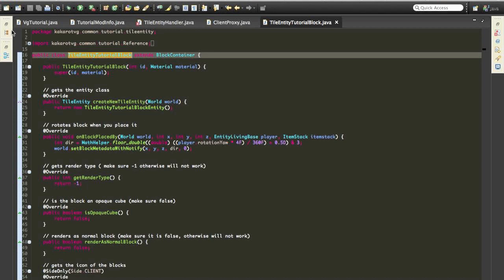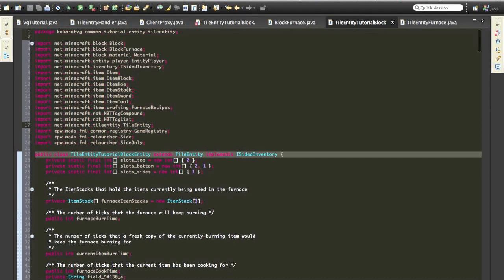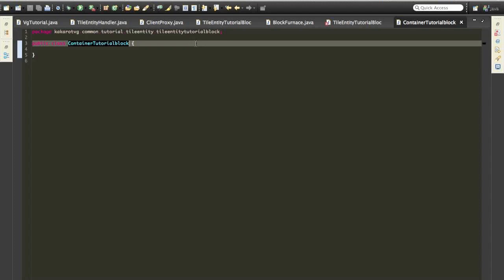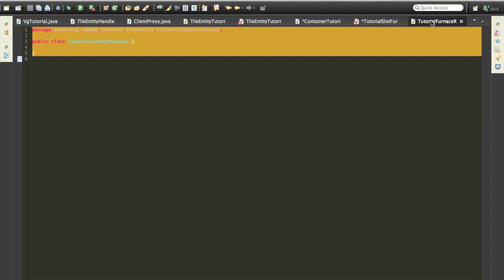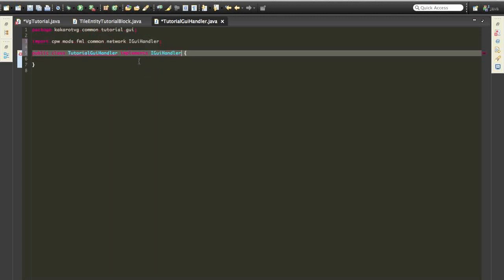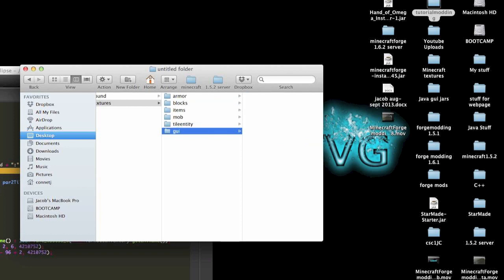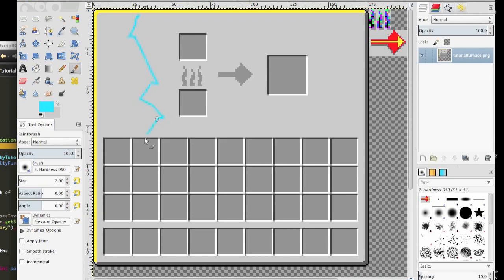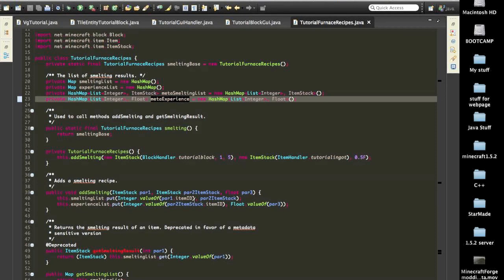MinecraftForge modding tutorial | ep 19 | Turning custom block into custom furnace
Forge modding ep 19 Turning a Custom modeled block into a custom furnace

Keep up with the latest news at these sites